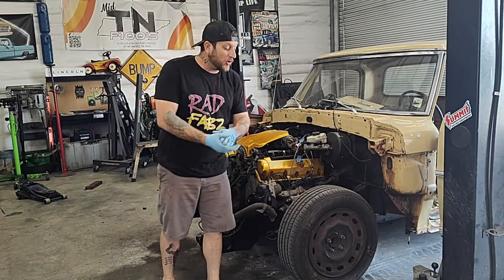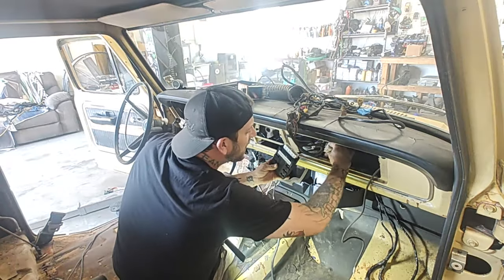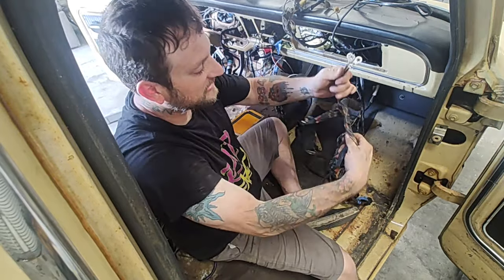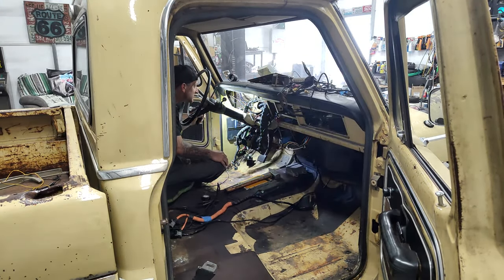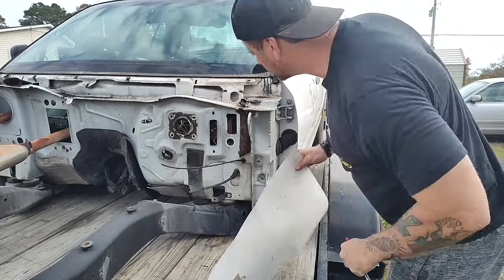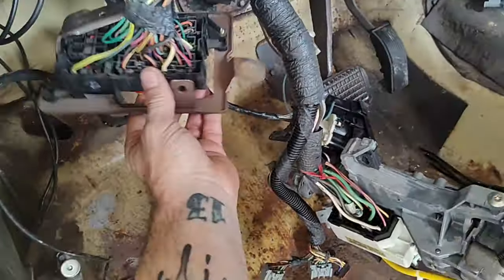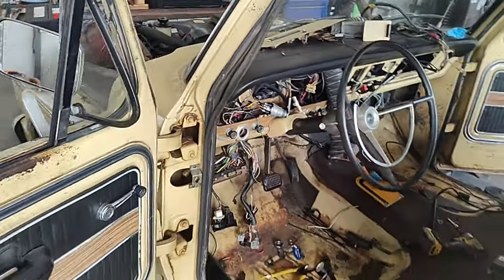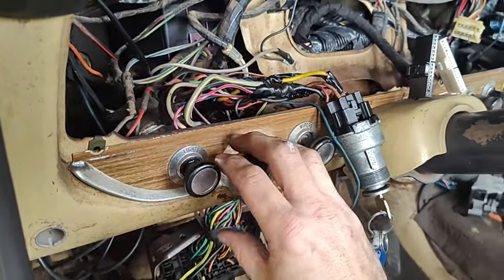Wiring Crown Vic To F100 1969 Ford F100 Part 3 Rad Fabz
In this video series we put air ride on a 1969 Ford F100. We will be doing a 3 inch Z on the front of the frame, and installing the 4.6 We are going to build our own firewall so that we can adapt the CV AC on this truck. We will be building our own triangulated 4 link setup on the rear. I will also go more into detail on the wiring process to link the 4.6 with your stock f100 wiring.
1969 Ford F150
1968 Ford F100
1967 Ford F100
1970Ford F150
1971 Ford F100
1972 Ford F100
Dentside
Bumpside
Bagged Dentside
Bagged Bumpside
How to Z The Frame
3 inch Z
Crown Vic IFS Swap
302 Removal
4.6 engine
4.6 removal
diy 4 link bars
build own 4 link bars
1979 Ford F-100 Custom Extended Cab Pickup 2-Door 5.0L 302Cu. In. V8 GAS OHV Naturally Aspirated
1979 Ford F-100 Custom Standard Cab Pickup 2-Door 5.0L 302Cu. In. V8 GAS OHV Naturally Aspirated
1979 Ford F-100 Ranger Cab & Chassis 2-Door 5.0L 302Cu. In. V8 GAS OHV Naturally Aspirated
1969 Ford F-100 Ranger Extended Cab Pickup 2-Door 5.0L 302Cu. In. V8 GAS OHV Naturally Aspirated
1968 Ford F-100 Ranger Lariat Cab & Chassis 2-Door 5.0L 302Cu. In. V8 GAS OHV Naturally Aspirated
1967 Ford F-100 Ranger Lariat Extended Cab Pickup 2-Door 5.0L 302Cu. In. V8 GAS OHV Naturally Aspirated
1970 Ford F-100 Ranger Lariat Standard Cab Pickup 2-Door 5.0L 302Cu. In. V8 GAS OHV Naturally Aspirated
1971 Ford F-100 Ranger Standard Cab Pickup 2-Door 5.0L 302Cu. In. V8
1972 Ford F-100 Ranger XLT Cab & Chassis 2-Door 5.0L 302Cu. In. V8 GAS OHV Naturally Aspirated
1979 Ford F-100 Ranger XLT Extended Cab Pickup 2-Door 5.0L 302Cu. In. V8 GAS OHV Naturally Aspirated
1979 Ford F-100 Ranger XLT Standard Cab Pickup 2-Door 5.0L 302Cu. In. V8 GAS OHV Naturally Aspirated
1978 Ford F-100 Custom Extended Cab Pickup 2-Door
1978 Ford F-100 Custom Standard Cab Pickup 2-Door
1978 Ford F-100 Ranger Cab & Chassis 2-Door
1978 Ford F-100 Ranger Extended Cab Pickup 2-Door
1978 Ford F-100 Ranger Lariat Cab & Chassis 2-Door
1978 Ford F-100 Ranger
1978 Ford F-100 Ranger Lariat Standard Cab Pickup 2-Door
1978 Ford F-100 Ranger Standard Cab Pickup 2-Door
1978 Ford F-100 Ranger XLT Cab & Chassis 2-Door
1978 Ford F-100 Ranger XLT Extended Cab Pickup 2-Door
1978 Ford F-100 Ranger XLT Standard Cab Pickup 2-Door
1977 Ford F-100 Custom Extended Cab Pickup 2-Door
1977 Ford F-100 Custom Standard Cab Pickup 2-Door
1977 Ford F-100 Ranger Cab & Chassis 2-Door
1977 Ford F-100 Ranger Extended Cab Pickup 2-Door
1977 Ford F-100 Ranger Lariat Cab & Chassis 2-Door
1977 Ford F-100 Ranger Lariat Extended Cab Pickup 2-Door
1977 Ford F-100 Ranger Lariat Standard Cab Pickup 2-Door
1977 Ford F-100 Ranger Standard Cab Pickup 2-Door
1977 Ford F-100 Ranger XLT Cab & Chassis 2-Door
1977 Ford F-100 Ranger XLT Extended Cab Pickup 2-Door
1977 Ford F-100 Ranger XLT Standard Cab Pickup 2-Door
1976 Ford F-100 Custom Extended Cab Pickup 2-Door
1976 Ford F-100 Custom Standard Cab Pickup 2-Door
1976 Ford F-100 Ranger Cab & Chassis 2-Door
1976 Ford F-100 Ranger Extended Cab Pickup 2-Door
1976 Ford F-100 Ranger Lariat Extended Cab
1976 Ford F-100 Ranger Lariat Standard Cab
1976 Ford F-100 Ranger Standard Cab Pickup 2-Door
1976 Ford F-100 Ranger XLT Cab & Chassis 2-Door
1976 Ford F-100 Ranger XLT Extended Cab Pickup 2-Door
1976 Ford F-100 Ranger XLT Standard Cab Pickup 2-Door
1975 Ford F-100 Custom Extended Cab Pickup 2-Door
1975 Ford F-100 Custom Standard Cab Pickup 2-Door
1975 Ford F-100 Ranger Cab & Chassis 2-Door
1975 Ford F-100 Ranger Extended Cab Pickup 2-Door
1975 Ford F-100 Ranger Lariat Cab & Chassis 2-Door
1975 Ford F-100 Ranger Lariat Extended Cab Pickup 2-Door
1975 Ford F-100 Ranger Lariat Standard Cab Pickup 2-Door
1975 Ford F-100 Ranger Standard Cab Pickup 2-Door
1975 Ford F-100 Ranger XLT Cab & Chassis 2-Door
1975 Ford F-100 Ranger XLT Extended Cab Pickup 2-Door
1975 Ford F-100 Ranger XLT Standard Cab Pickup 2-Door
1974 Ford F-100 Custom Extended Cab Pickup 2-Door
1974 Ford F-100 Custom Standard Cab Pickup 2-Door
1974 Ford F-100 Ranger Cab & Chassis 2-Door
1974 Ford F-100 Ranger Extended Cab Pickup 2-Door
1974 Ford F-100 Ranger Lariat Cab & Chassis 2-Door
1974 Ford F-100 Ranger Lariat Extended Cab Pickup 2-Door
1974 Ford F-100 Ranger Lariat Standard Cab Pickup 2-Door
1974 Ford F-100 Ranger Standard Cab Pickup 2-Door
1974 Ford F-100 Ranger XLT Cab & Chassis 2-Door
1974 Ford F-100 Ranger XLT Extended Cab Pickup 2-Door
1974 Ford F-100 Ranger XLT Standard Cab Pickup 2-Door
1973 Ford F-100 Custom Extended Cab Pickup 2-Door
1973 Ford F-100 Custom Standard Cab Pickup 2-Door
1973 Ford F-100 Ranger Cab & Chassis 2-Door
1973 Ford F-100 Ranger Extended Cab
1973 Ford F-100 Ranger Lariat Extended Cab
1973 Ford F-100 Ranger Lariat Standard Cab
1973 Ford F-100 Ranger Standard Cab
1973 Ford F-100 Ranger XLT Cab & Chassis
1973 Ford F-100 Ranger XLT Extended Cab
1973 Ford F-100 Ranger XLT Standard Cab
Rad Fabz